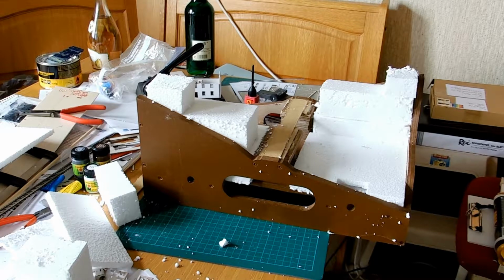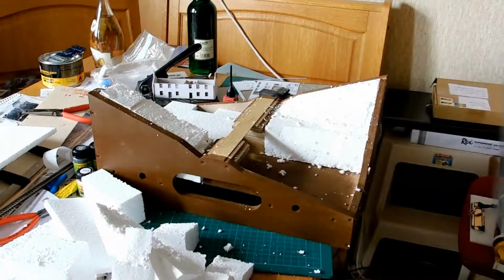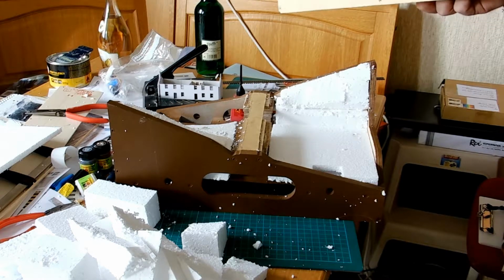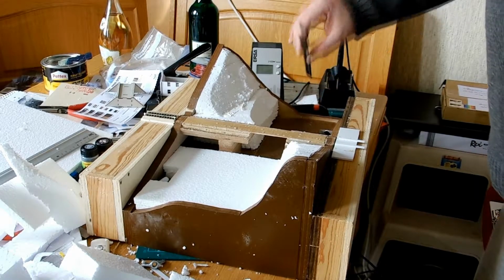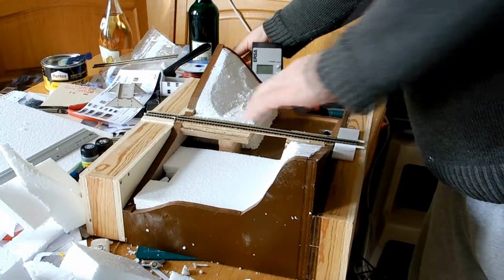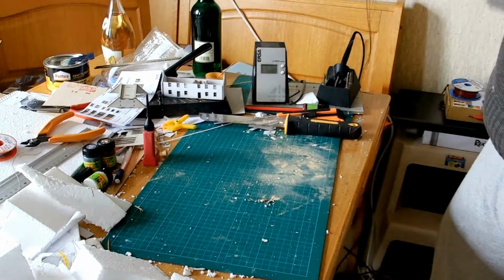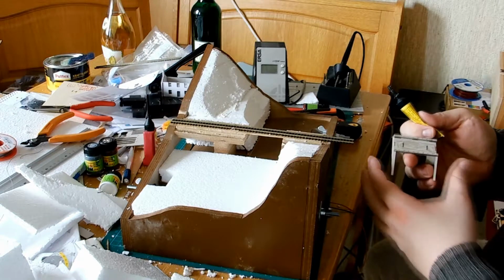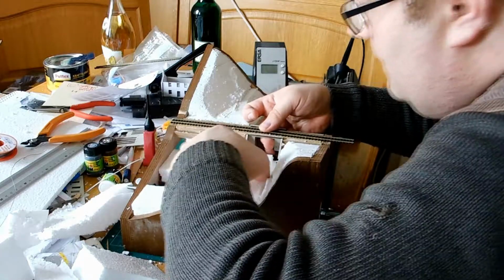Landscaping Tutorial Part 2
In these series of videos I show you the way how I created the landscape on my FREMO Great-britN modules